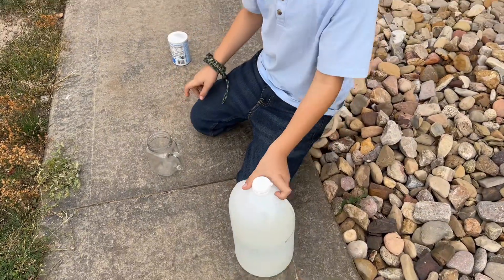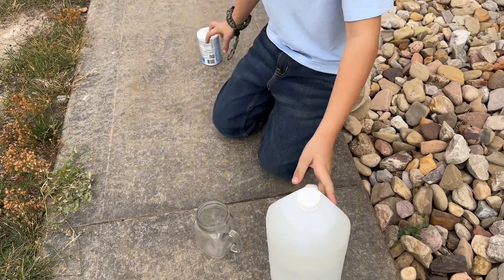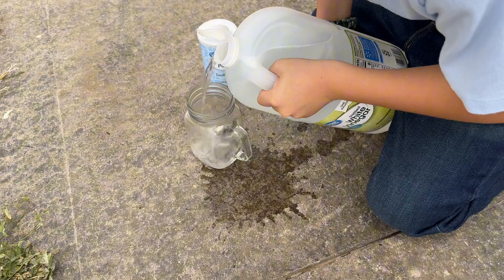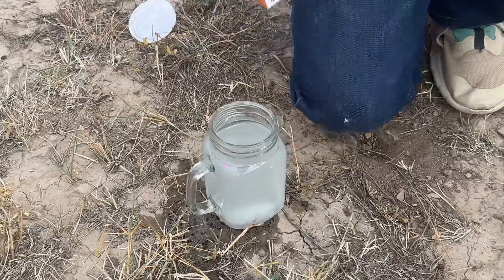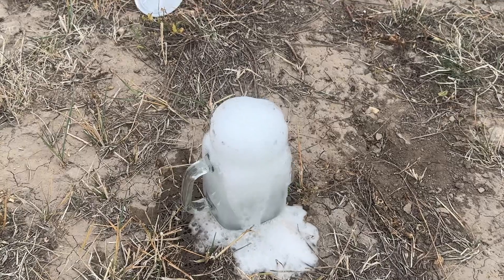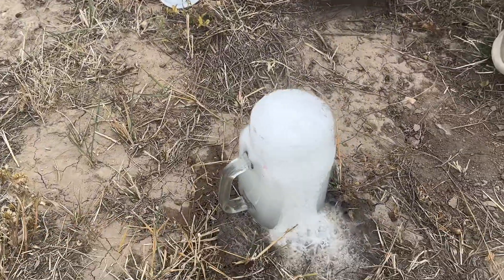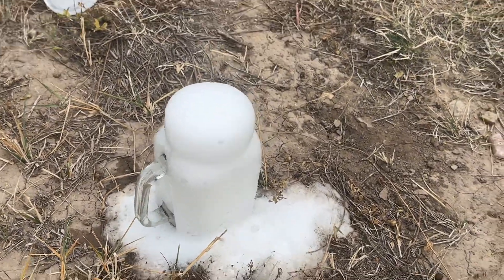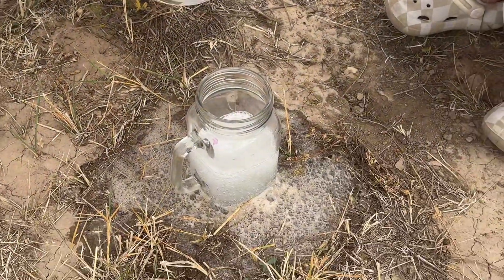At home volcano experiment!!!!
Do this with your parents! Fun family activity!

All you need is baking soda and vinegar!

Have fun!